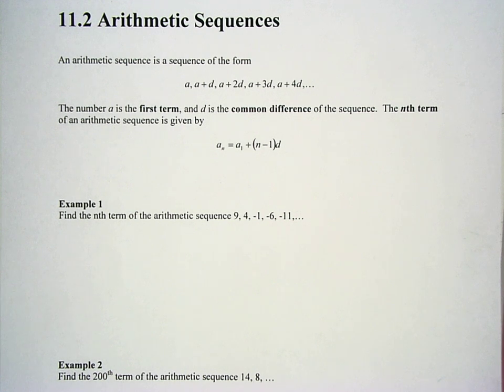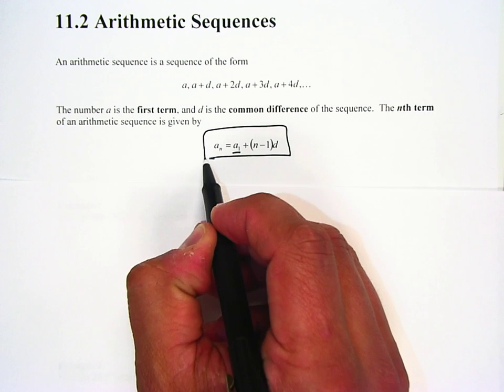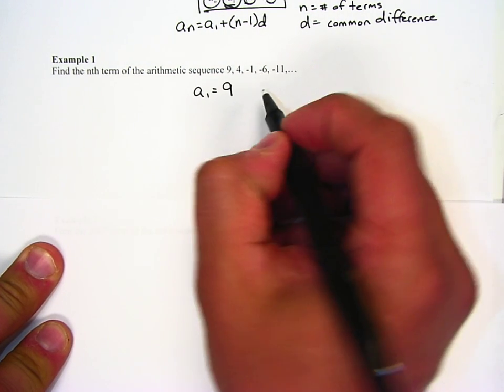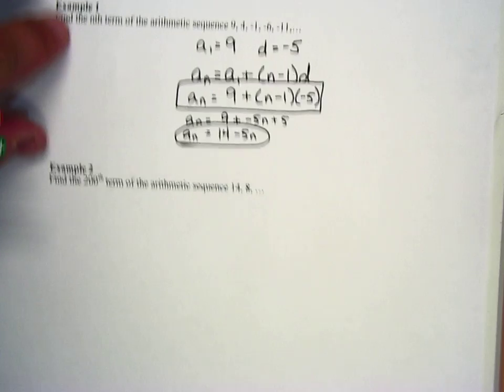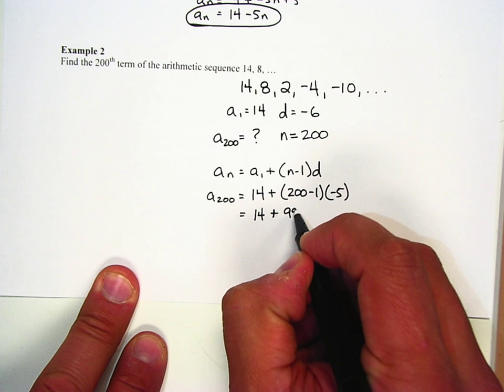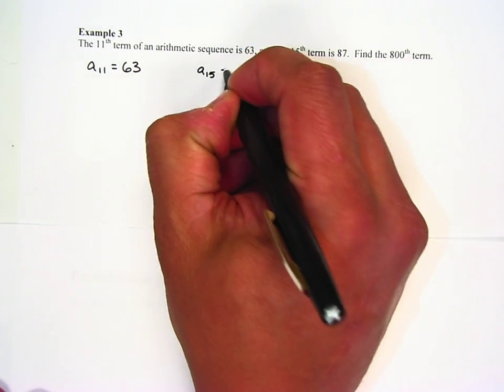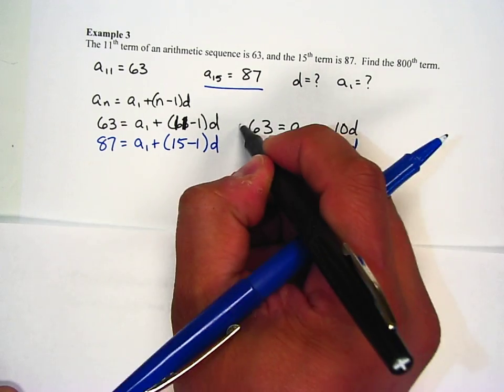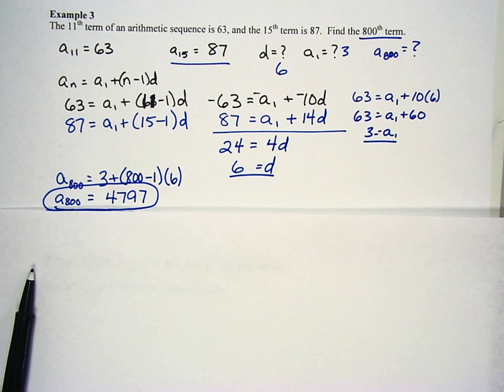11.2 - Arithmetic Sequences, Ex. 1-3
This lesson covers arithmetic sequences and how to find the nth term of a sequence given different information.